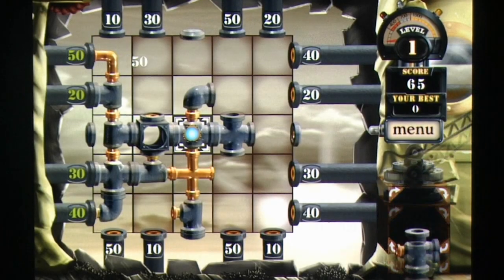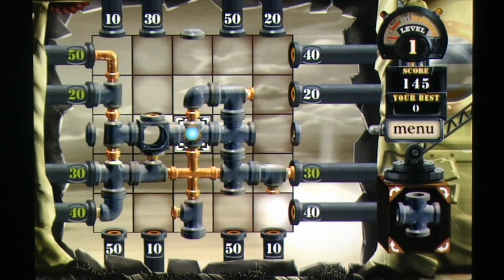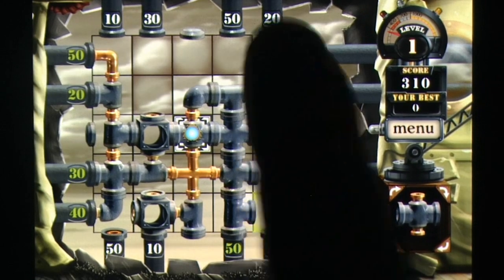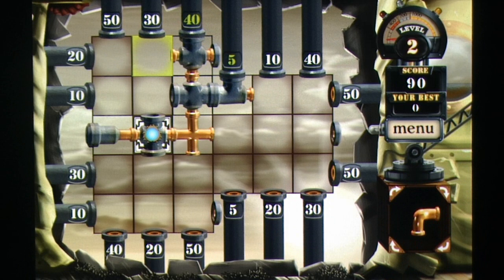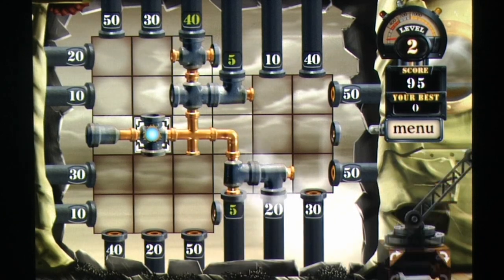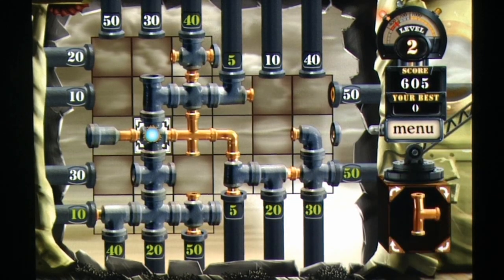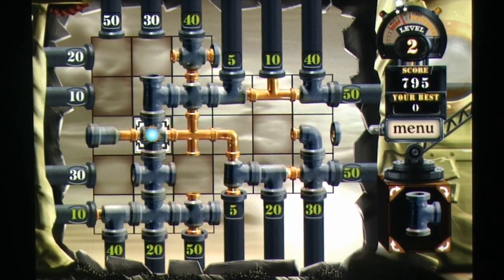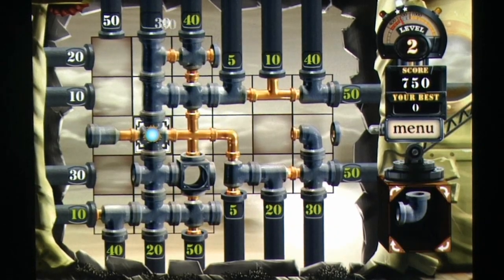Reiner Knizia's City of Secrets Pipes iPhone Gameplay Review - AppSpy.com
Reiner Knizia's City of Secrets Pipes iPhone Gameplay Review.

- View App Rating & Current Price